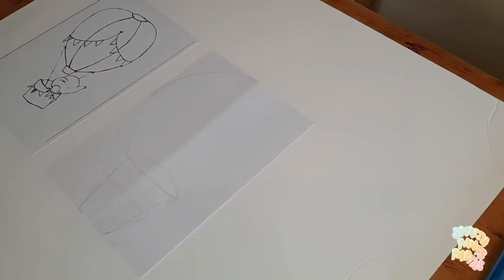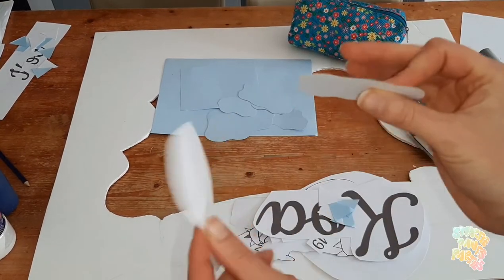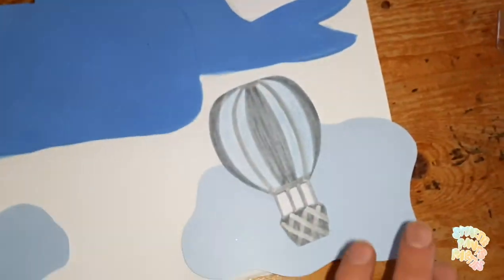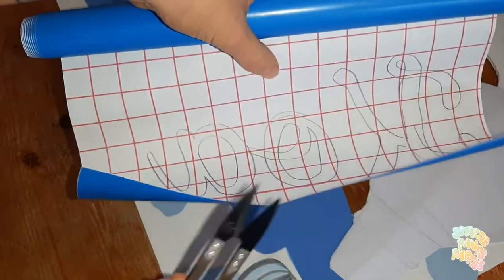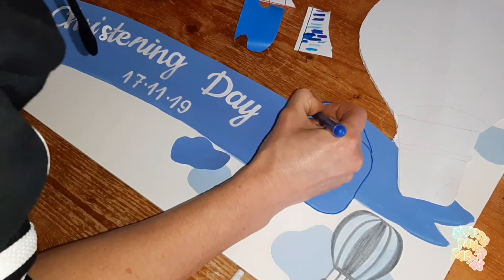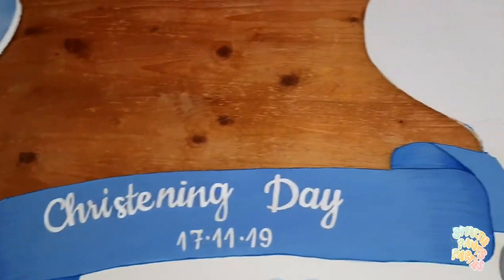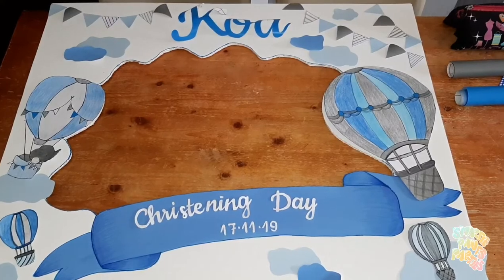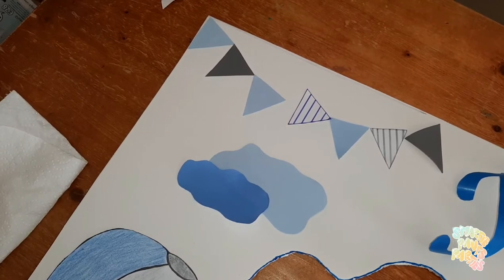Hot Air Balloon photo Booth Frame/Christening photo booth frame /Boy Christening photo booth frame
Hot Air Balloon Photo Booth Frame for Boys Christening

This DIY I started on Monday(as you know it's a kinda hard day 😅) so my words was mixing and my brain was frozen a bit 🙈 but look I made an beautiful frame 💙 you can make it too!!!☺️

White/Blue/Grey these are the main colours I used for this frame.